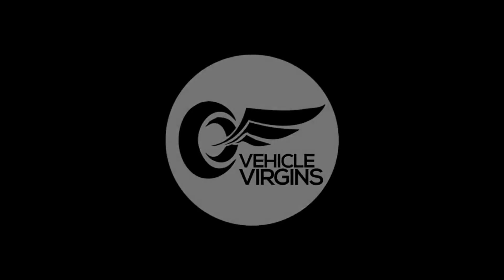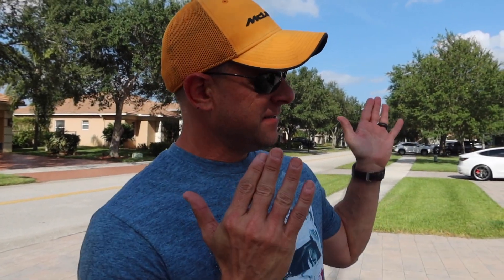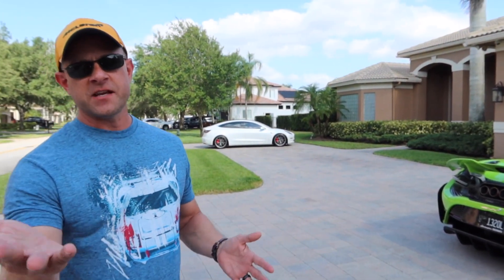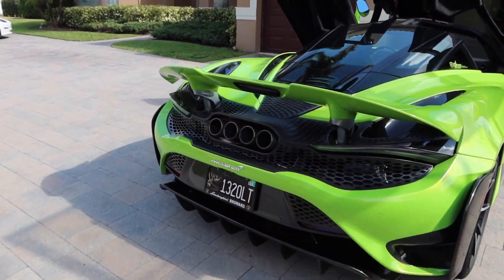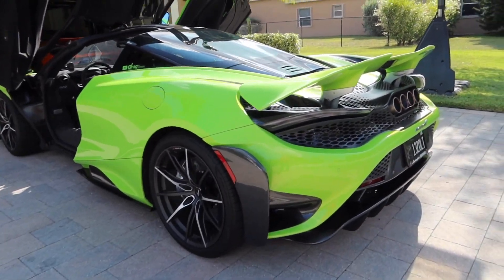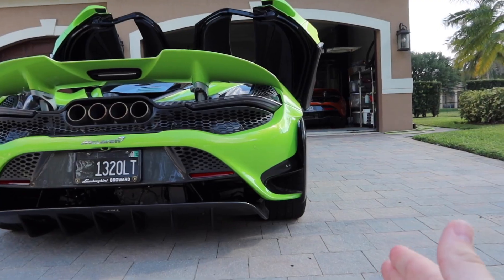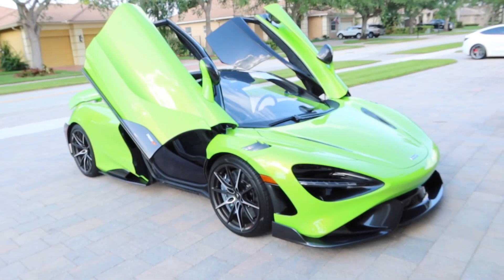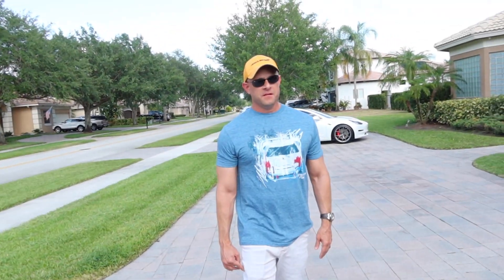SELLING MY 600LT FOR THE 2021 MCLAREN 765LT?! *It's AMAZING*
SELLING MY 600LT FOR THE 2020 MCLAREN 765LT?! *It's AMAZING*

Family friendly